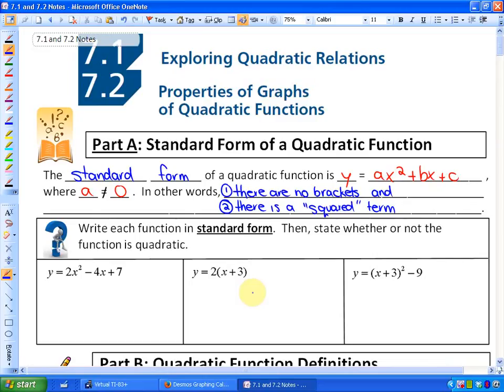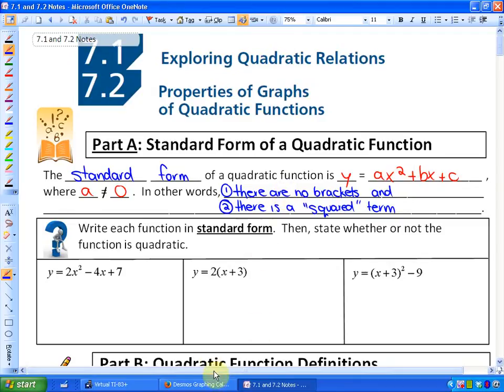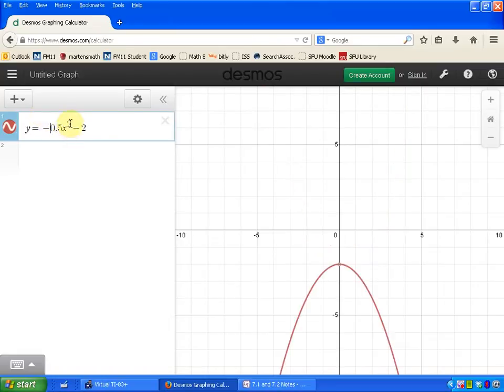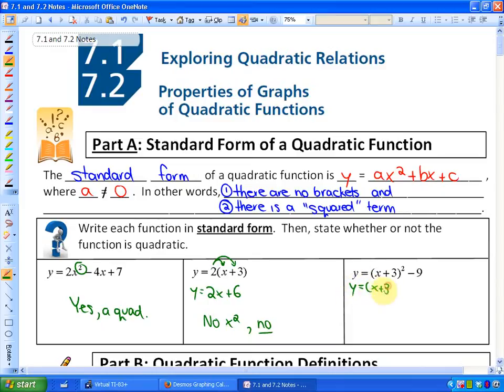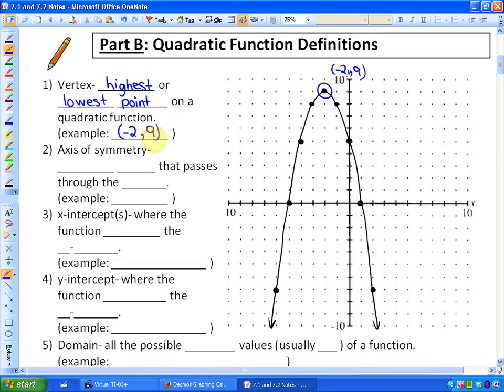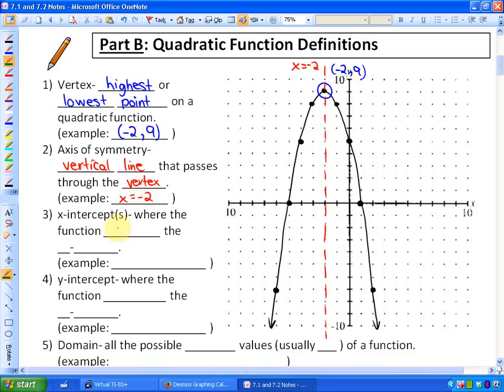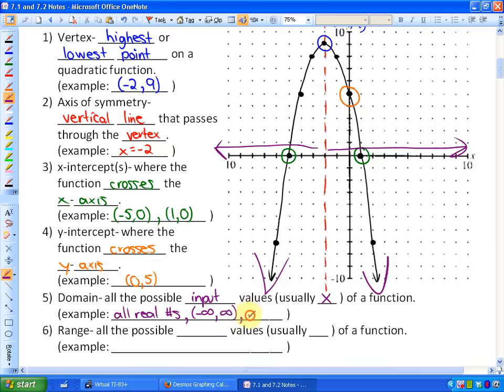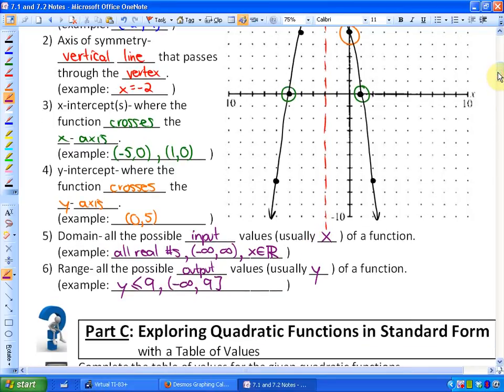7.1 & 7.2: lesson 1, part A - part B (Exploring Quadratic Functions)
Exploring Quadratic Functions